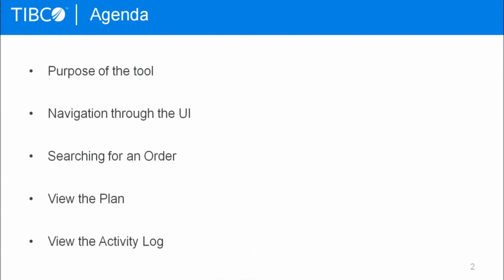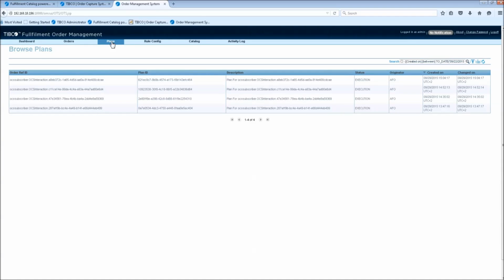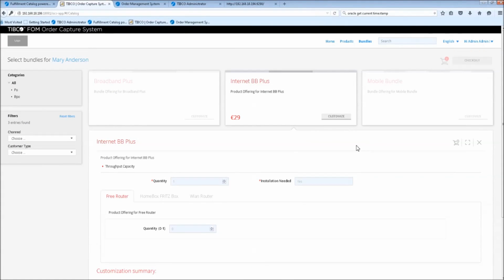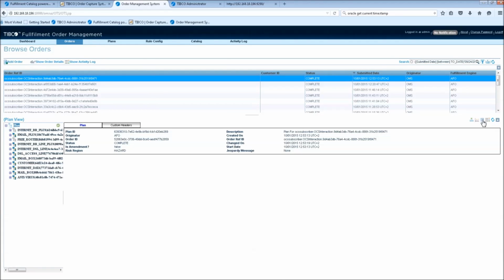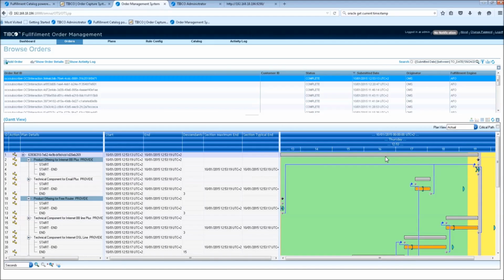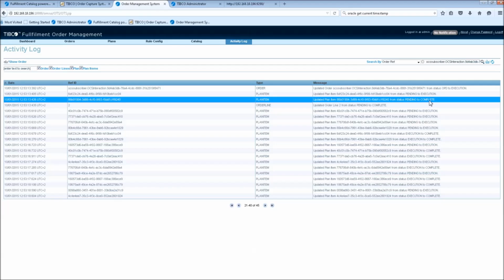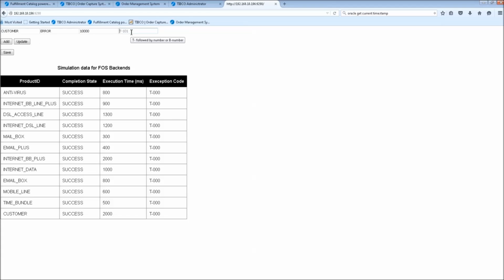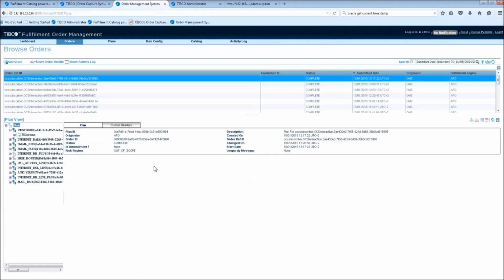TIBCO Fulfillment Orchestration - Introduction to the Order Management Server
The Order Management Server is the run-time engine that executes the fulfillment of orders against products and services for telecom and media companies using TIBCO Fulfillment Orchestration. In this video, you will learn about the concepts involved in the order management, fulfillment and orchestration processes in a telecom or media company. You will learn about the product's capabilities and how to best demonstrate them in the product.

This video is geared for semi-technical to technical users of TIBCO partners.